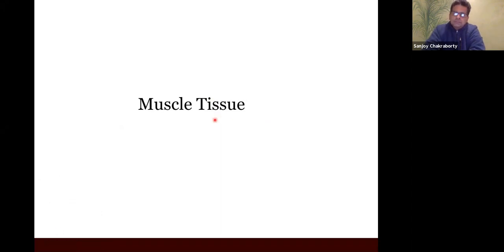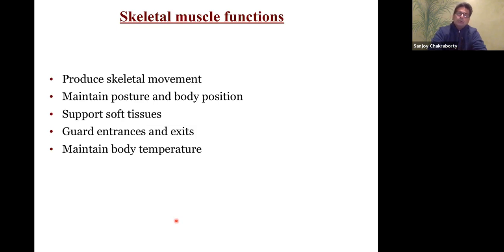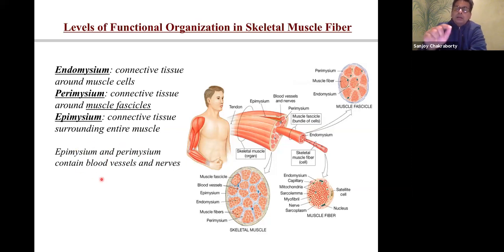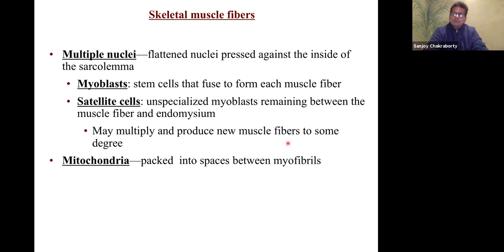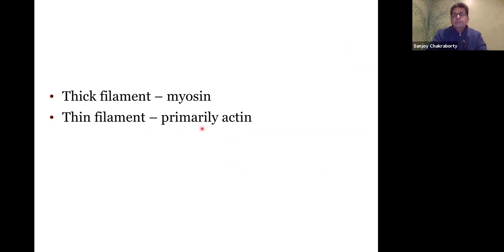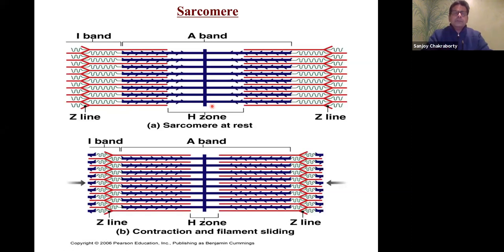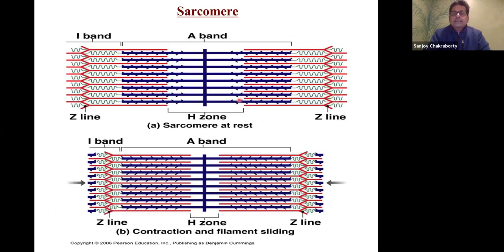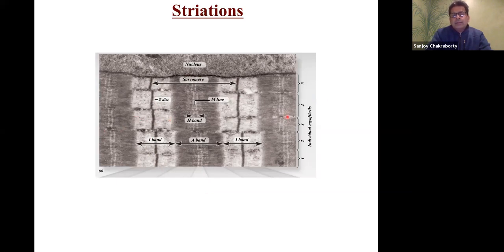Muscular System- Part 1- Muscle Tissue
Discover how skeletal, cardiac, and smooth muscle tissues are uniquely adapted for movement, circulation, and the function of internal organs. This lesson explains where each muscle type is found, how they differ, and why they are essential for everyday life.